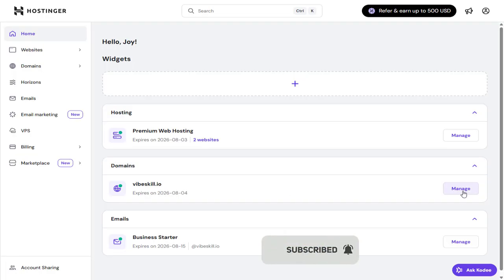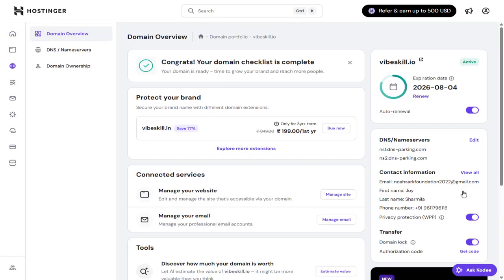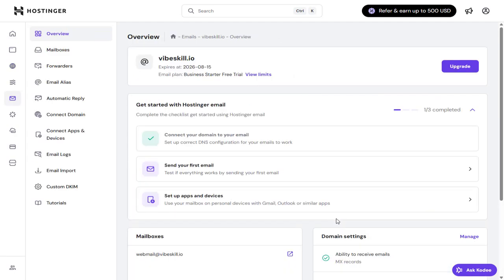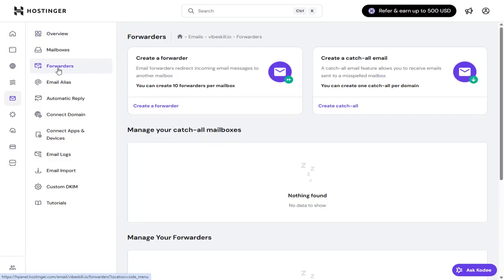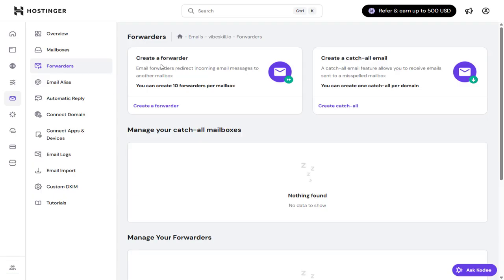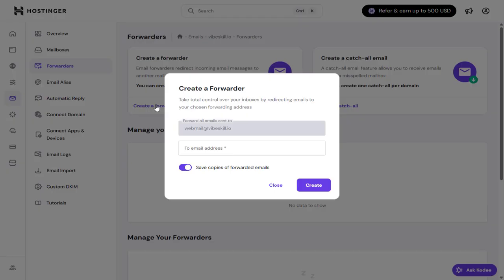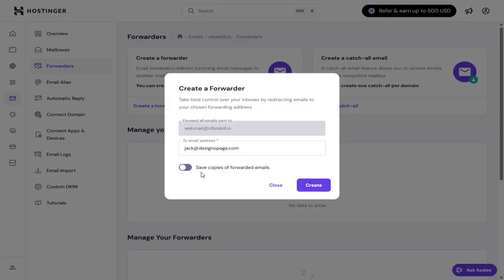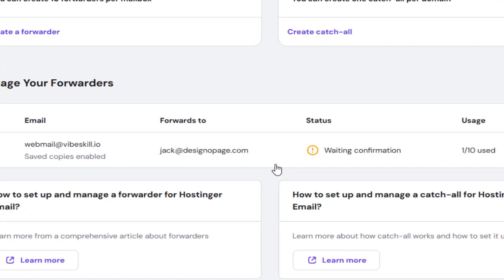How to forward webmails in Hostinger to other webmail account 2025